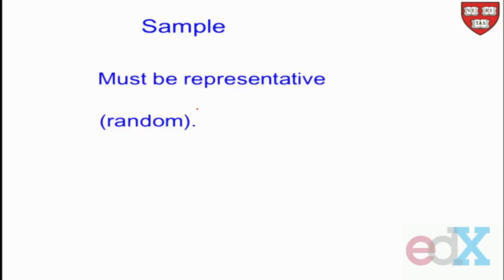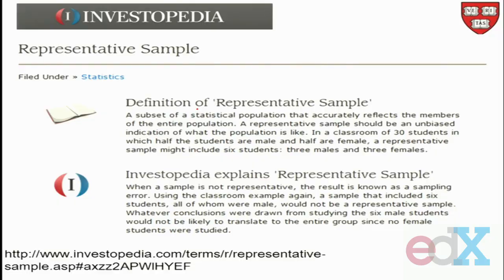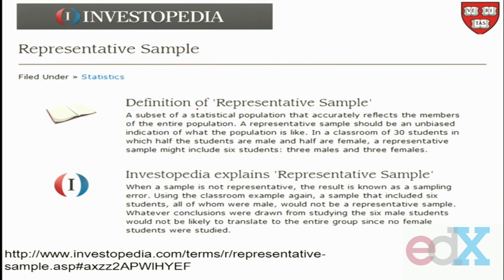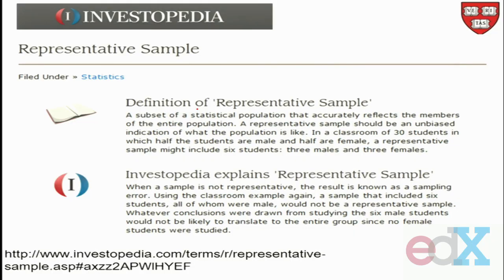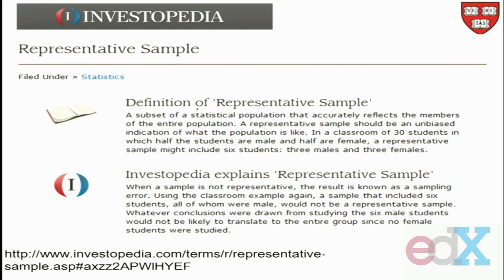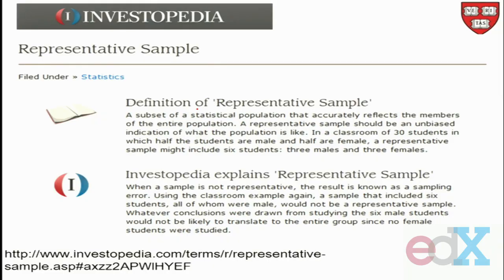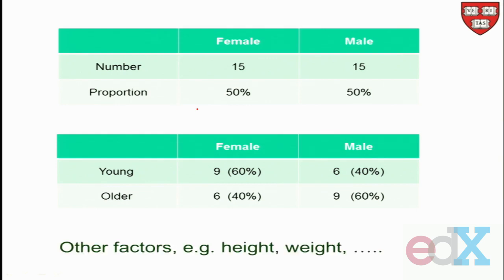Week 8 : SIMPLE RANDOM SAMPLE